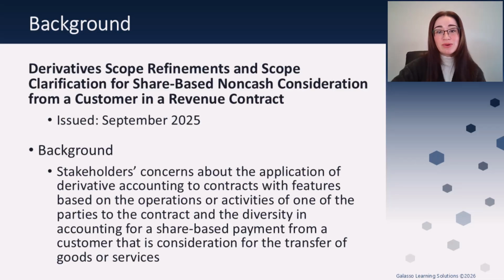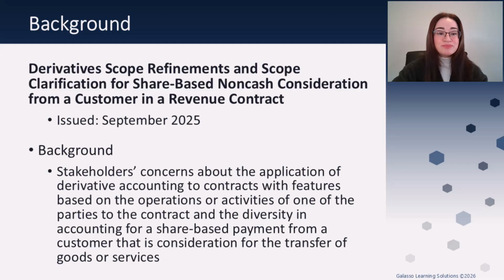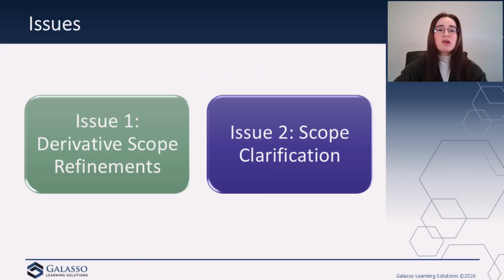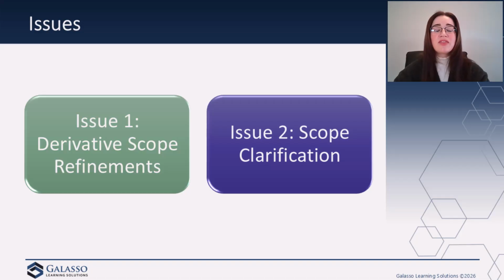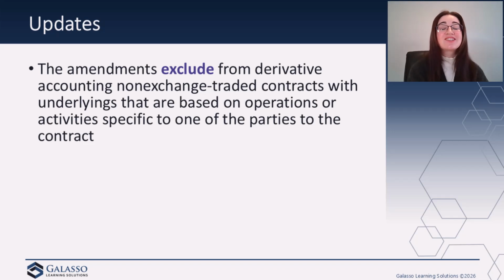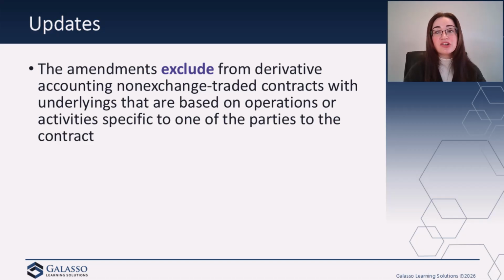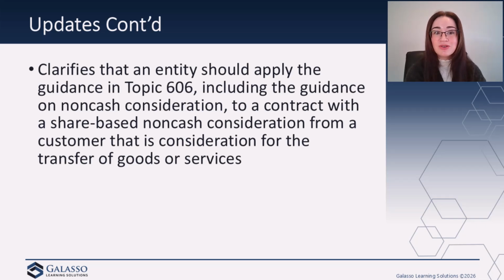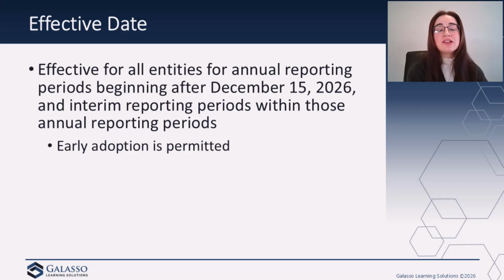Nano Blog: ASU 2025 07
On September 29, 2025, the FASB issued ASU 2025-07, which refines the scope of the guidance on derivatives in ASC 815 and clarifies the guidance on share-based payments from a customer in ASC 606. The ASU is intended to address concerns about the application of derivative accounting to contracts that have features based on the operations or activities of one of the parties to the contract and to reduce diversity in the accounting for share-based payments in revenue contracts.